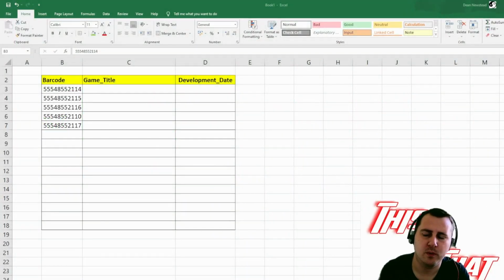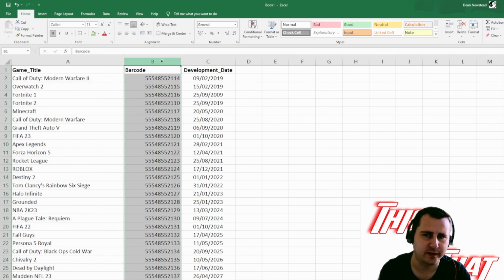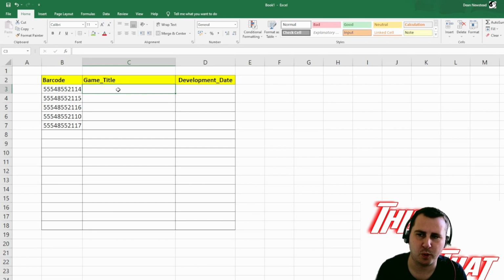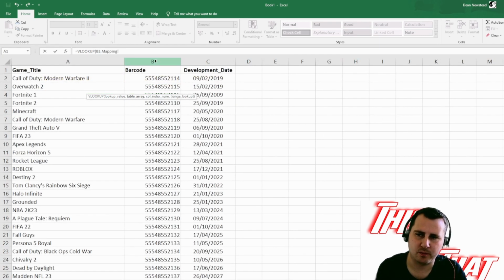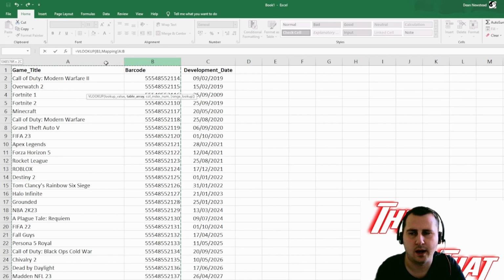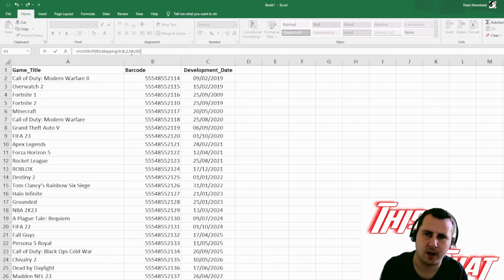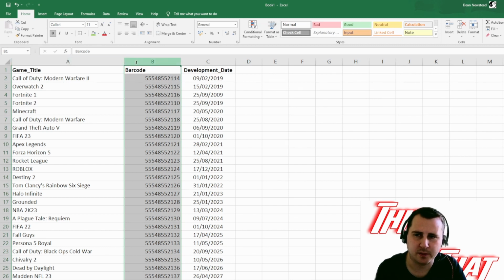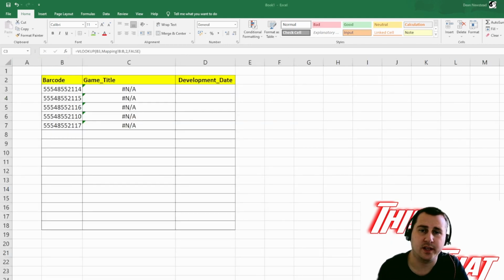Microsoft Excel Lessons - VLOOKUP - Ordering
In this lesson I will give you an some key information about ordering.